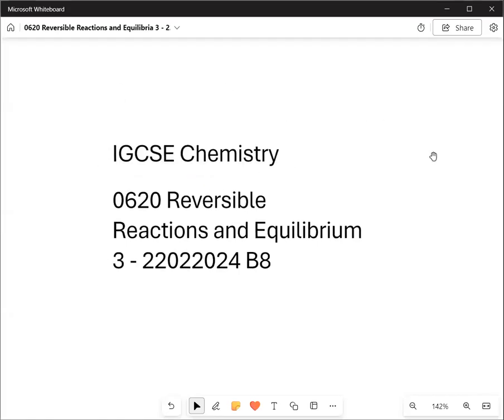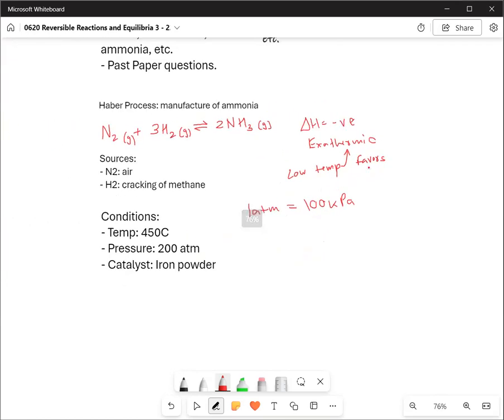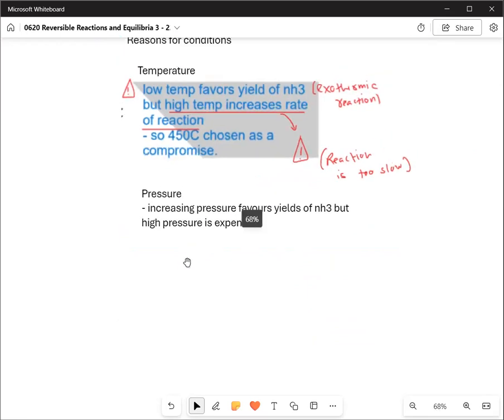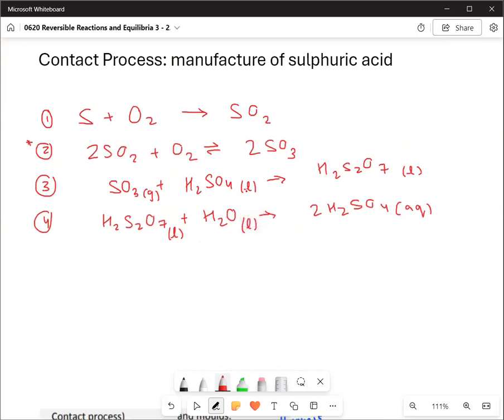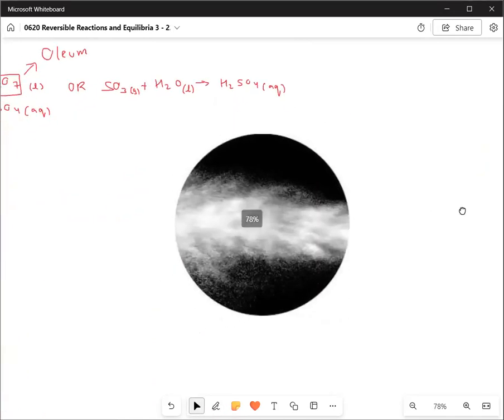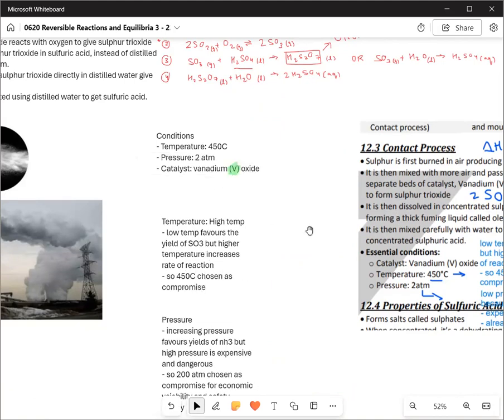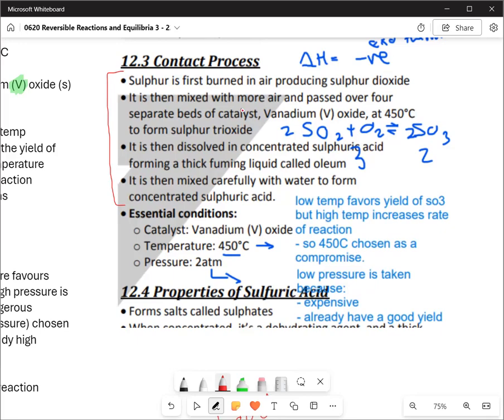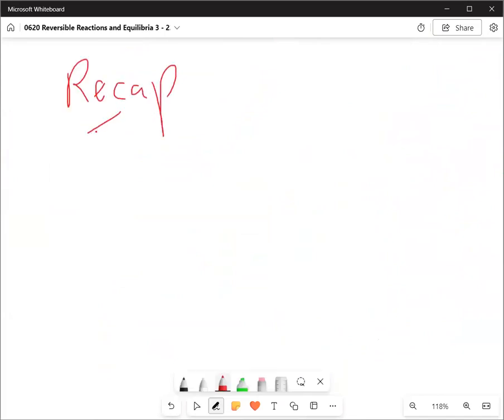0620 Reversible Reactions and Equilibria 3